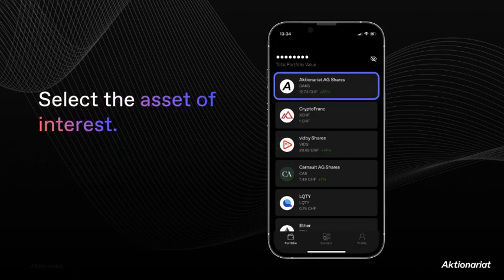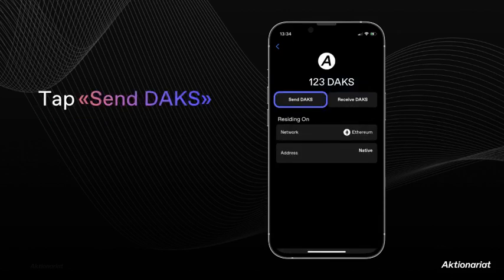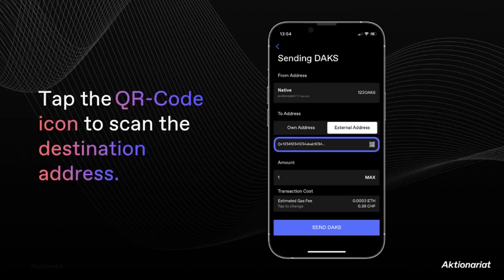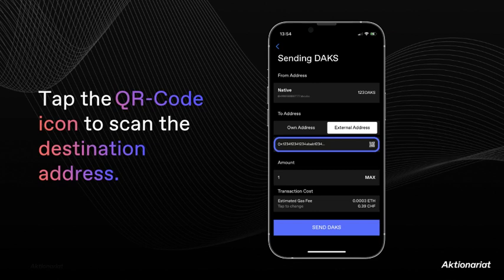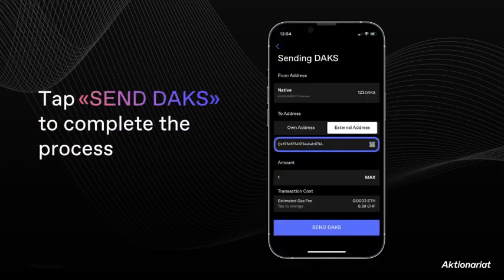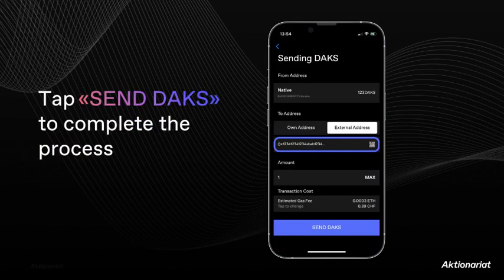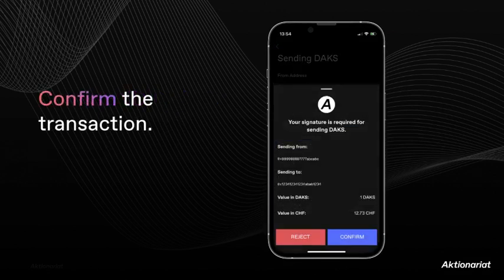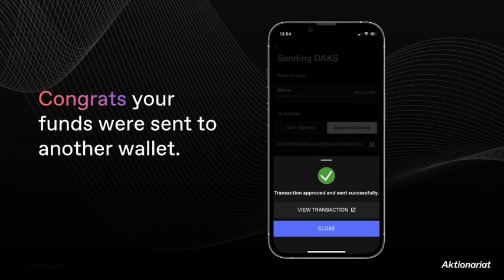Tutorial 4: How to send assets from the Portfolio App to another wallet.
In this tutorial you will learn how to send any asset from the Aktionariat Portfolio App to any other ERC-20 compatible wallet.